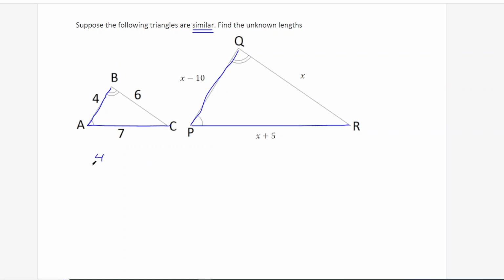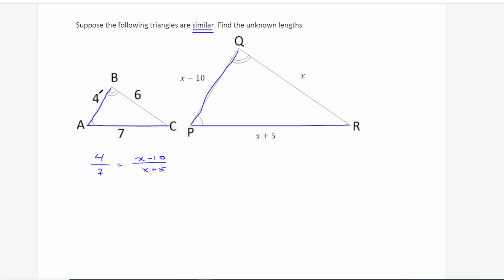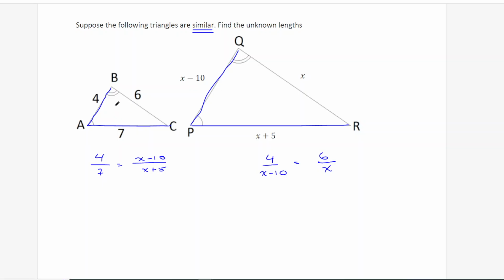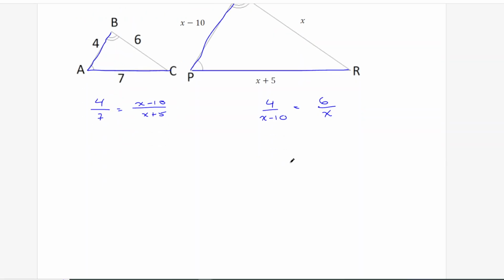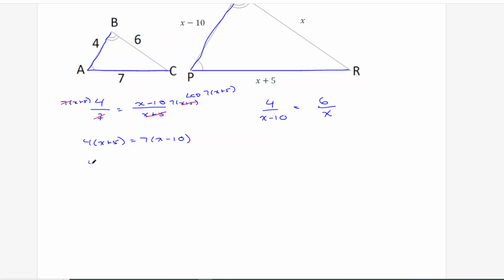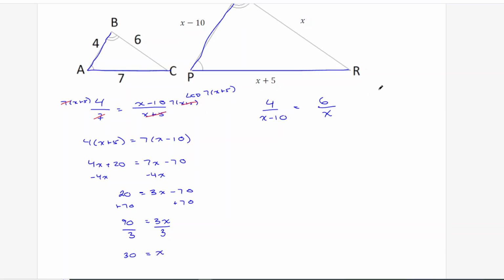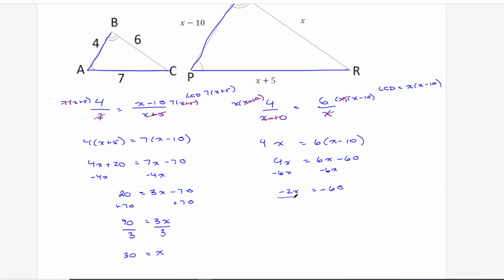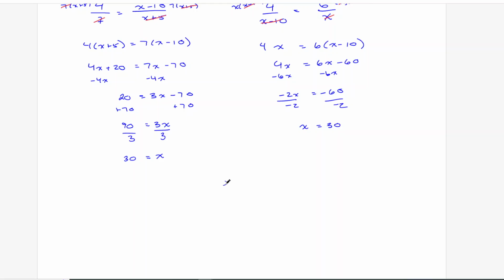6.5 Video 3 Applications: Similar Triangles